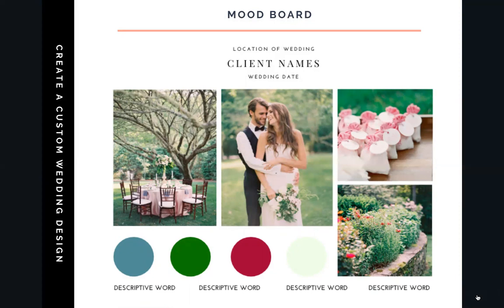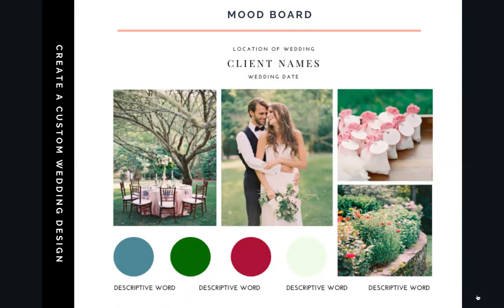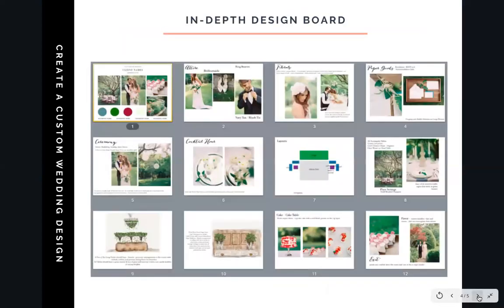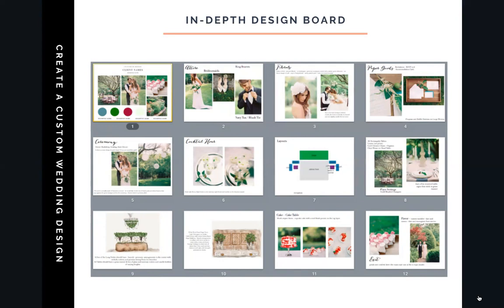Create A Wedding Design (Publication Ready)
0:15 - Who is Sarah Chancey and Chancey Charm?
0:50 - Gathering Inspiration
2:00 - Example Mood Board
4:17 - In-Depth Design Board Creation
6:50 - Find More In My Design Bundle

Looking for more? Feeling intimidated by design in your business?

Design might not call to you naturally…but you shouldn’t let that stop you from building a wedding business that pays, gets published, and is the envy of aesthetics-focused couples everywhere.

Inside my wedding design course is my simple, step by step guide to creating a stunning, publication-ready design that feels unique and personalized to the couple. Creating a design that reflects the spirit and love the couple shares, while flowing smoothly from the save the date to the farewell is time well spent.

The number-one thing to know? It’s really about a very simple process.

YOU WANT TO LEARN HOW TO BECOME A WEDDING PLANNER.

Breathe a sigh of relief. You’re in the right place.
A proven process + supportive community for anyone wondering how to become a wedding planner who gets paid, published + personally fulfilled

This means that if you click a link and purchase a product, I receive a little bit in return. This allows me to keep creating quality, free content. But, please know that I only share things I absolutely believe in! I also occasionally share a product I received for free in exchange for a review.  Again, the review I share is absolutely my own, and I only share products I believe in.